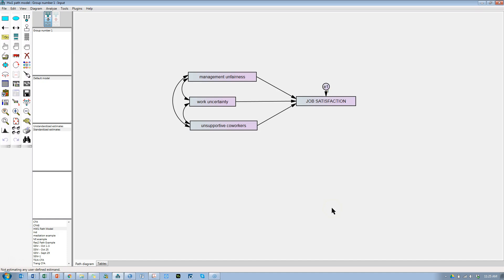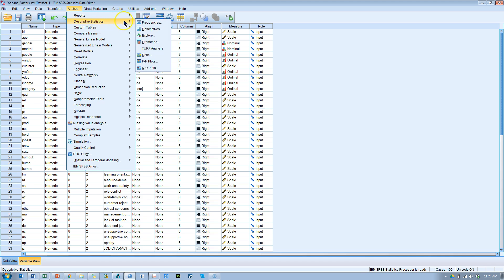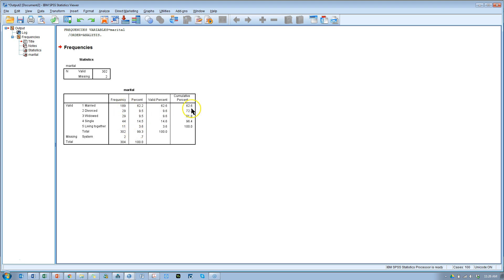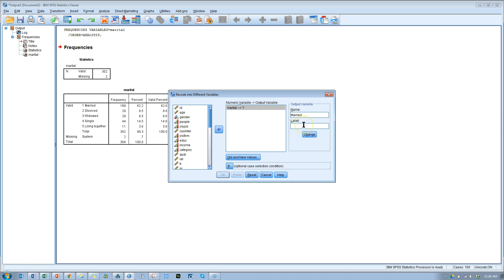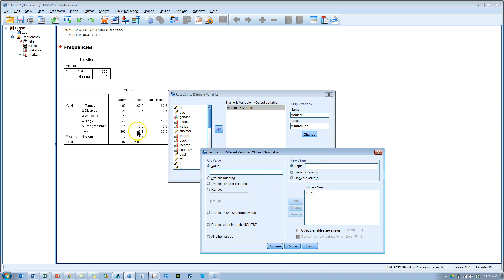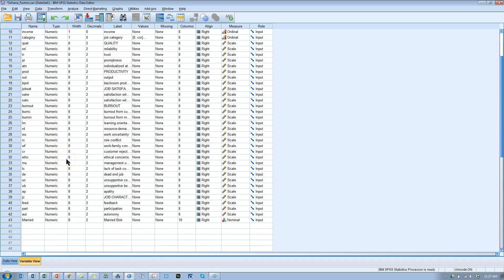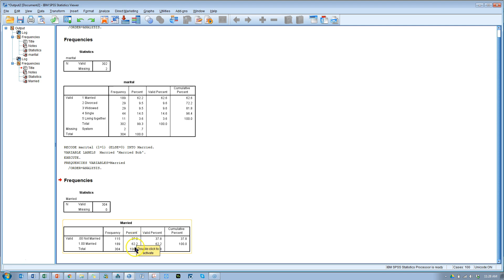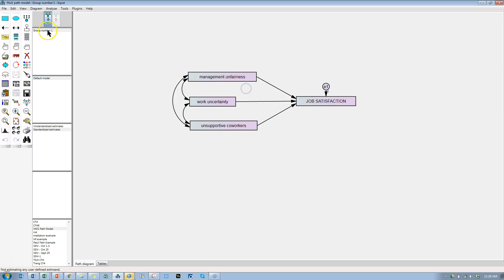Recode multinomial variable into new binary variable in SPSS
In this video I show how to create a new variable in SPSS that converts a multinomial variable into a binary variable for use in multigroup moderation in AMOS.